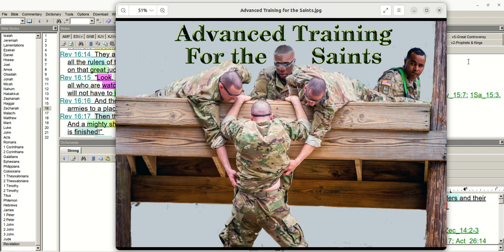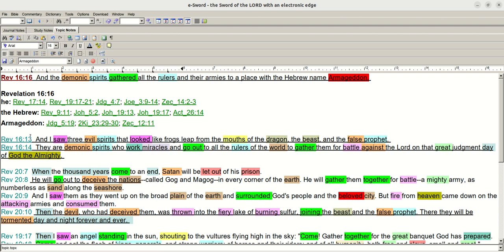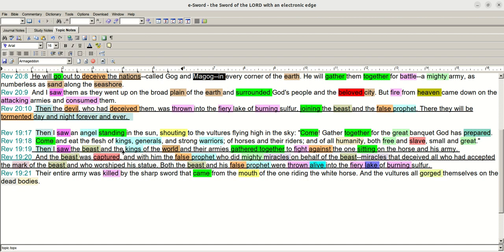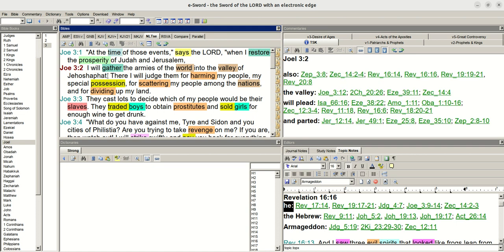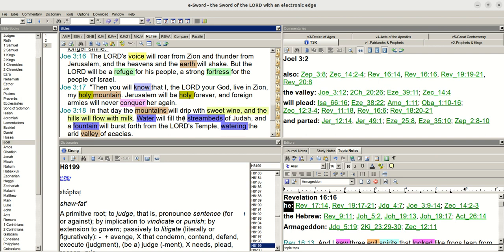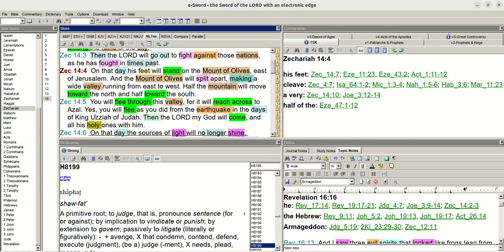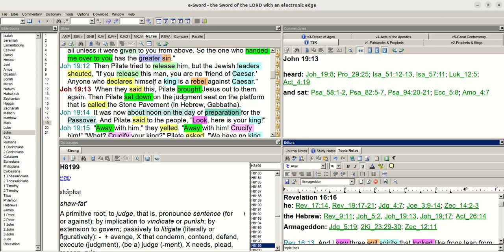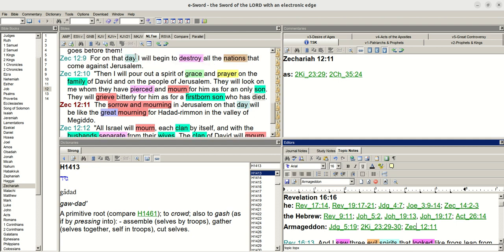Armageddon in 2023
What does Armageddon look like in 2023? When we see war in Israel we know we need to go back to the Bible to review details, pray, and of course pay close attention to daily events. This video of Advanced Training for the Saints looks at how a chain reference in a Study Bible can help us as well as how a chain reference can send us down a series of rabbit holes. How to we avoid being misdirected? By paying attention to a few key words and timing illustrated in particular stories.